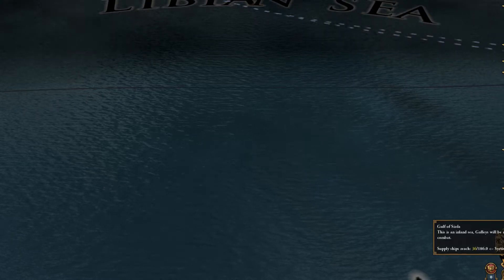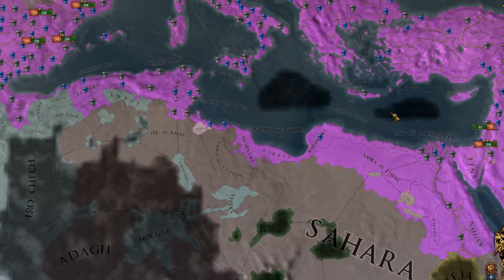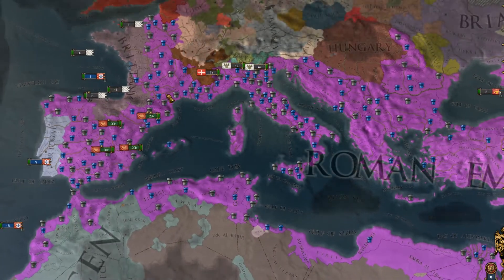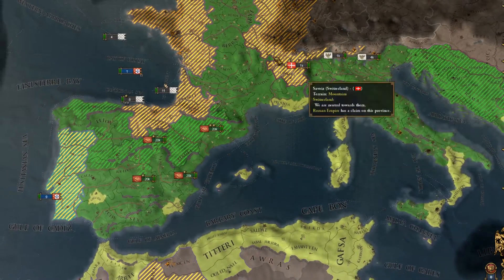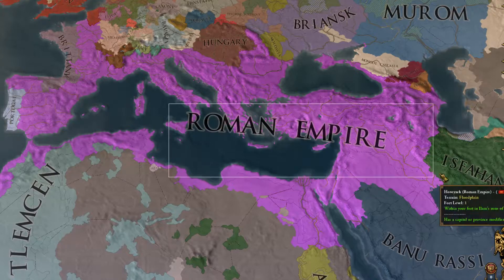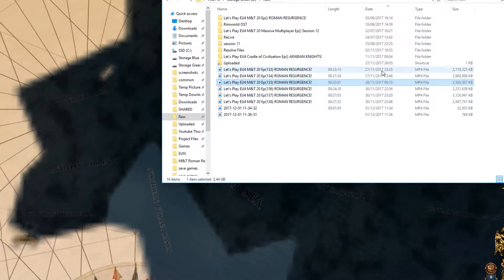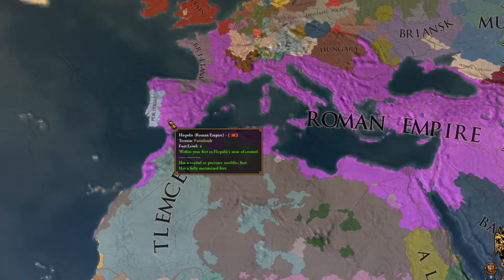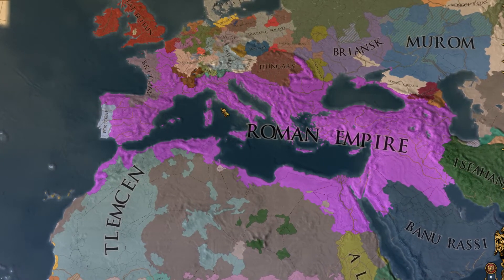EU4 M&T Roman Resurgence - I need YOUR feedback!